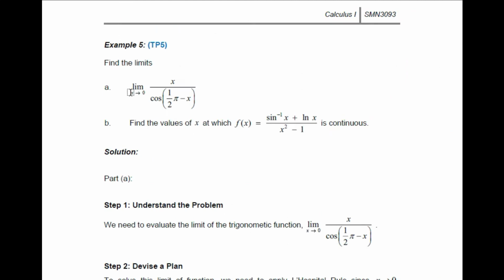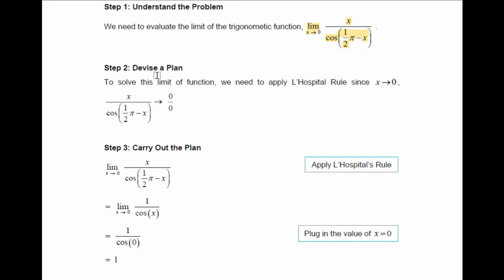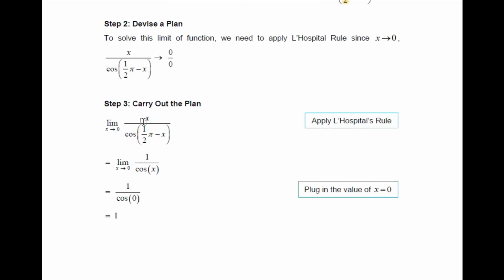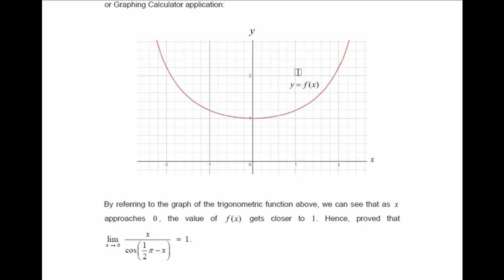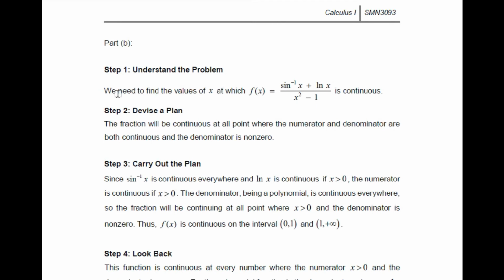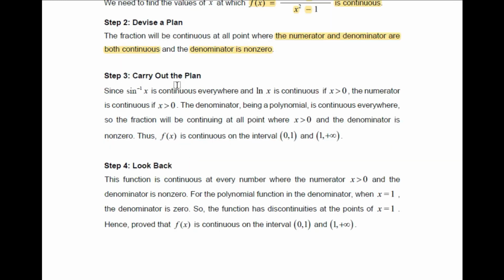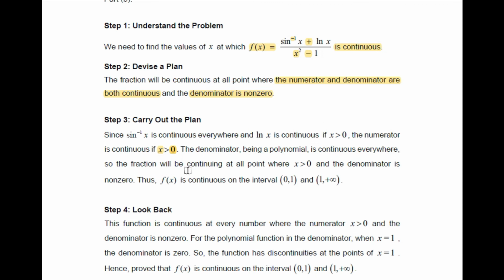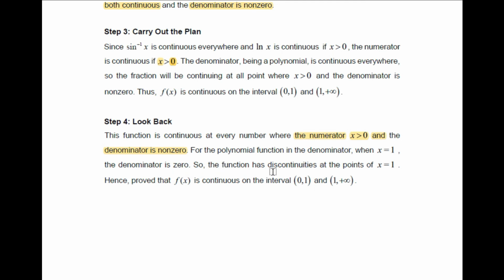Example 5 (Continuity of Trigonometric, Exponential and Inverse Function)